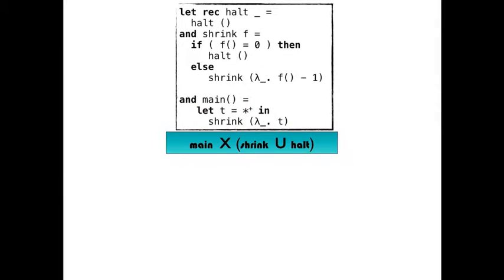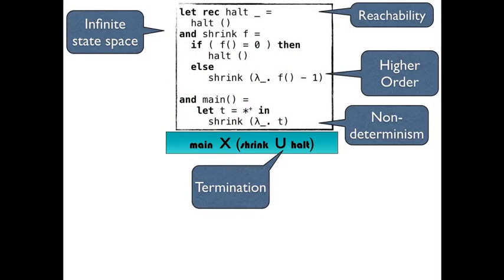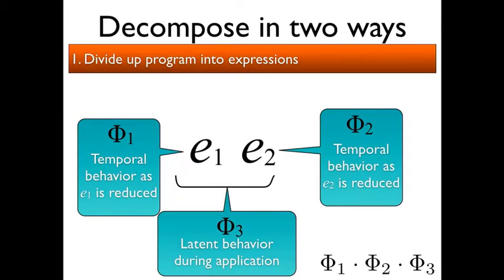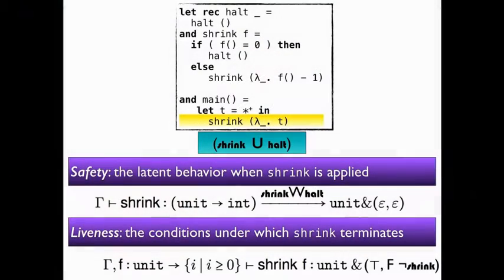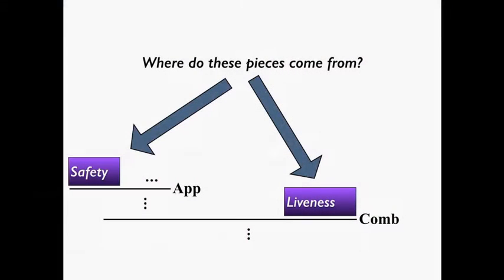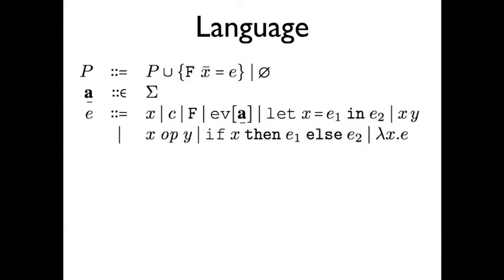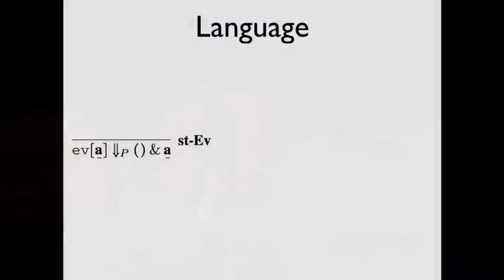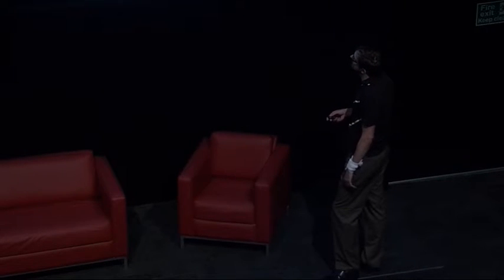Local Temporal Reasoning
I will discuss our recent development of the first method for proving temporal logic properties of programs written in higher-order languages such as C#, F#, Haskell, Ocaml, Perl, Ruby, Python, etc. By distinguishing between the finite traces and infinite traces in the specification, we obtain rules that permit us to reason about the temporal behavior of program parts via a type-and-effect system, which is then able to compose these facts together to prove the overall target property of the program. The type system alone is strong enough to derive many temporal safety properties, for example when using dependent (refinement) types and temporal effects. We also show how existing techniques can be used as oracles to provide liveness information (e.g. termination) about program parts and that the type-and-effect system can combine this information with temporal safety information to derive nontrivial temporal properties. Our work has application toward verification of higher-order software, as well as modular strategies for interprocedural programs.   Joint work with Tachio Terauchi. To appear in LICS 2014.